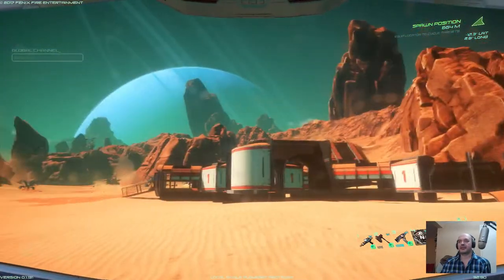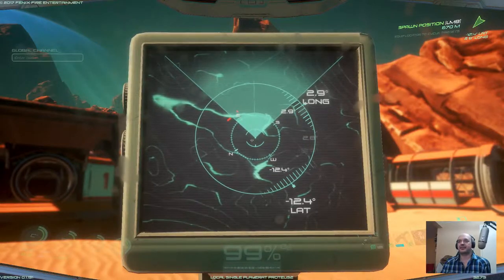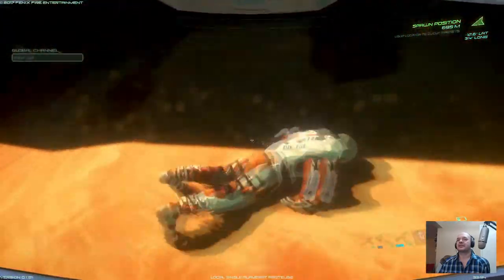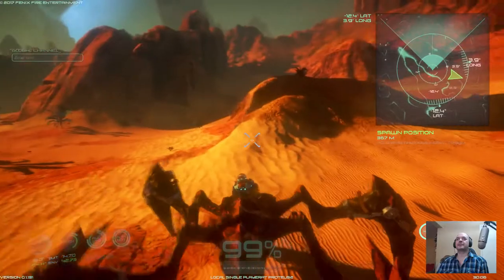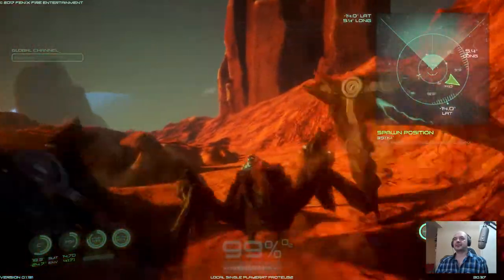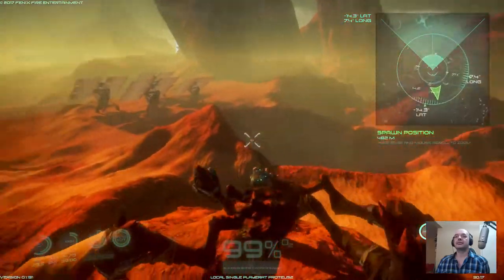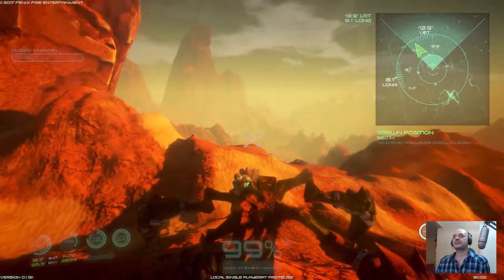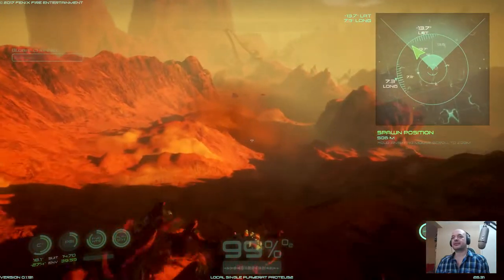Abandoned base (Osiris 1) location in Osiris New Dawn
In this video I show you the location of the Abandoned base (Osiris 1) in Osiris New dawn, as well as how to get to the rubber trees from there. The rubber trees are actually very close by.